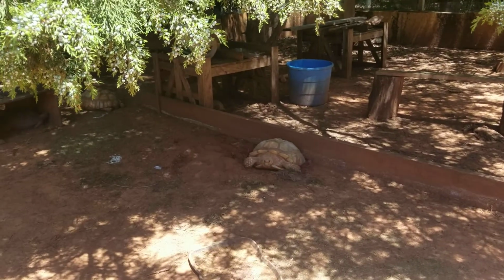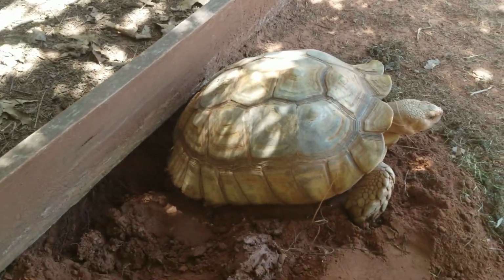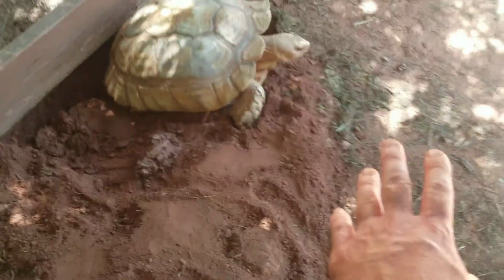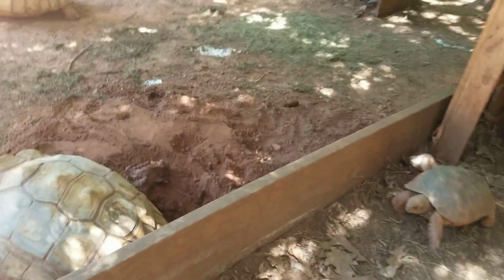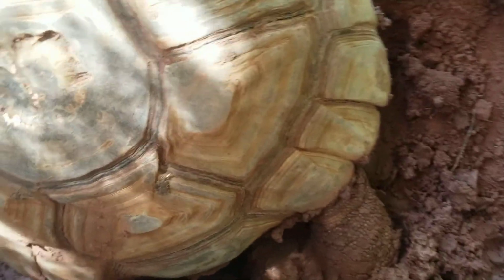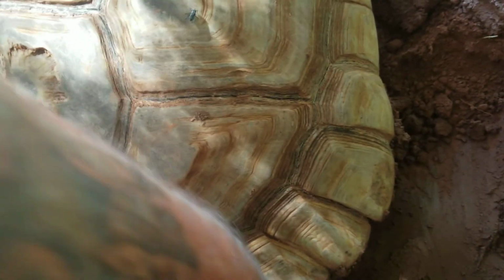Sulcata digging hole for eggs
Tortoise, laying, eggs,